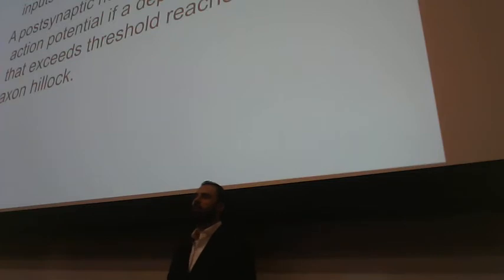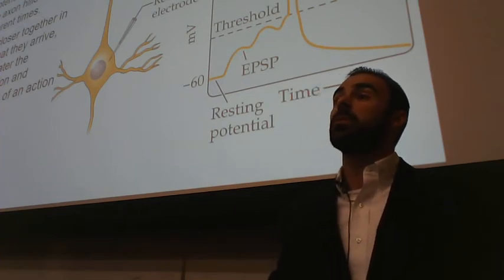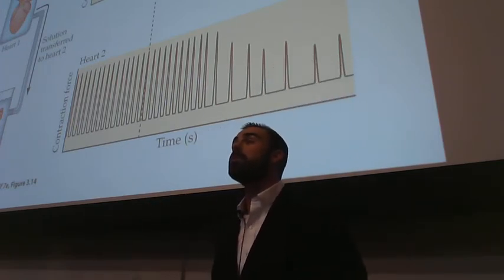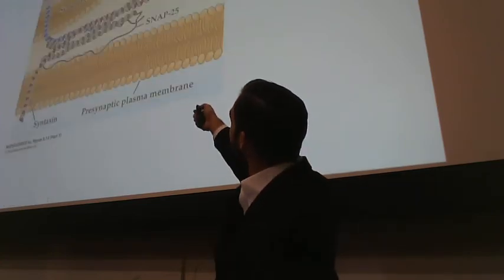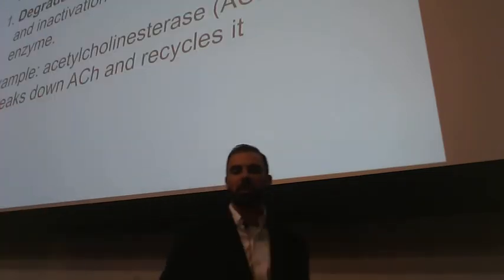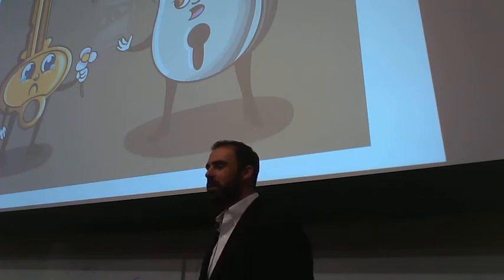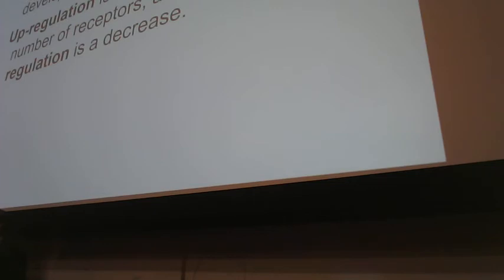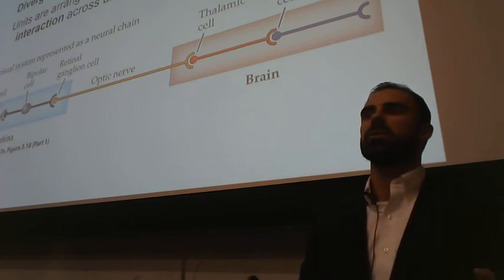Behavioral Neuroscience Chemical neurotransmission intro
lecture at UT Dallas by Dr. Richard J Addante